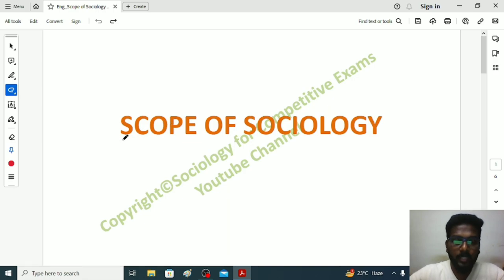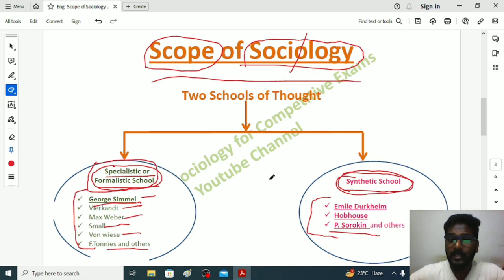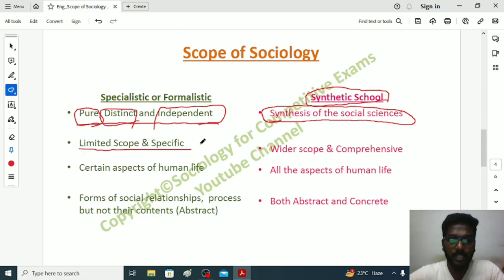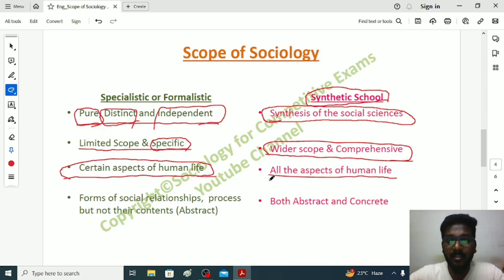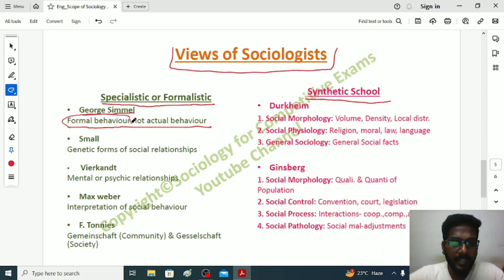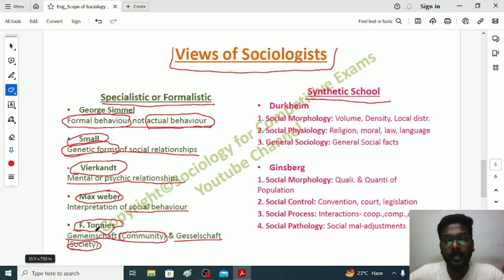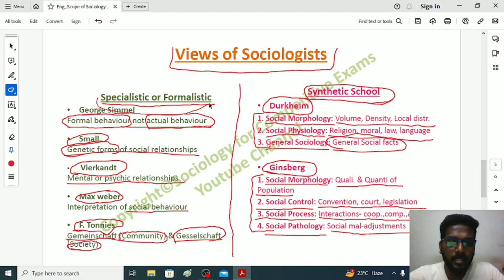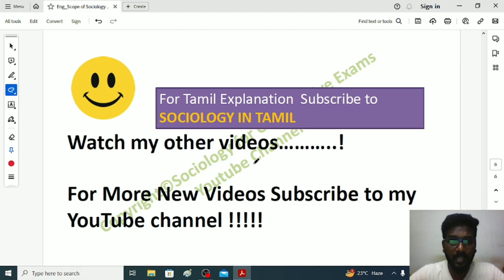Scope of Sociology | formalistic school and synthetic school of sociology| NET| GATE| CUET| UPSC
Scope of Sociology explained Briefly